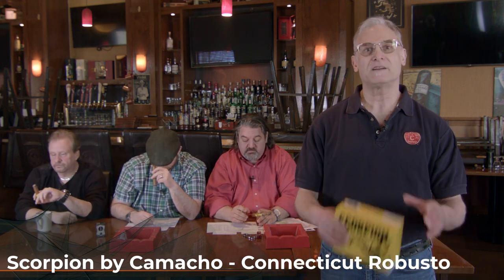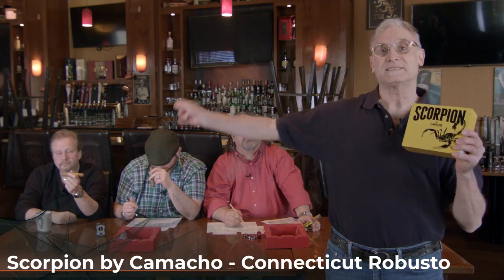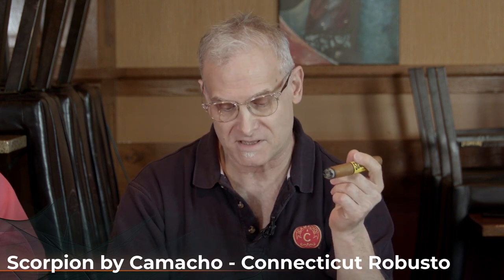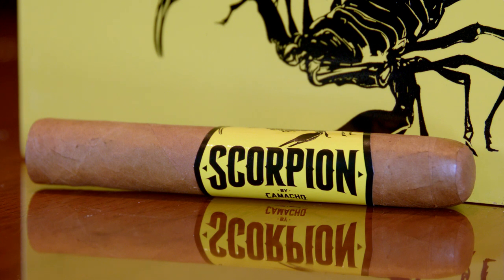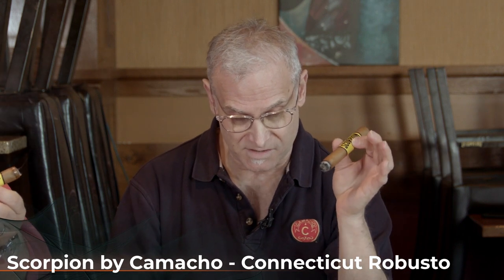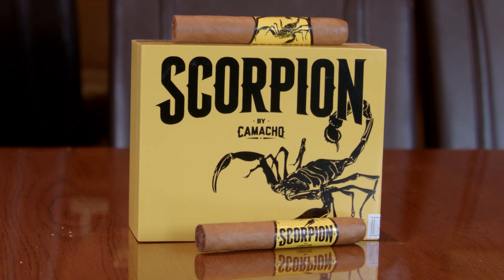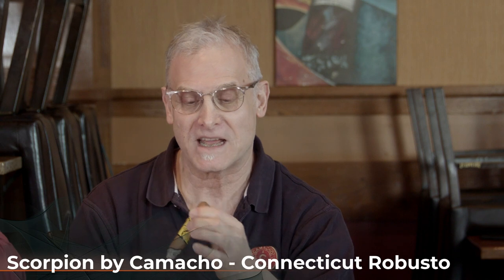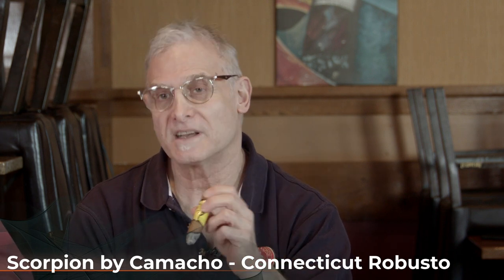Camacho Scorpion Connecticut Review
If it’s Camacho, it’s bound to be bold – but what if they cooked up a whole different cigar experience, along with dialing back the price? It would be this Camacho Scorpion Connecticut selection. Not to be confused with the similarly-titled Camacho LE release from last decade, THIS Scorpion is indeed smooth on the wallet...but how does it smoke? The Advisors take the Scorpion Connecticut Robusto for a few laps around the track to answer that question - watch our review, get the notes and see.